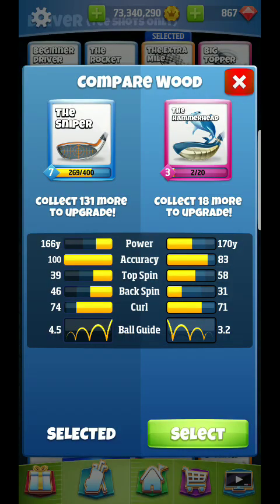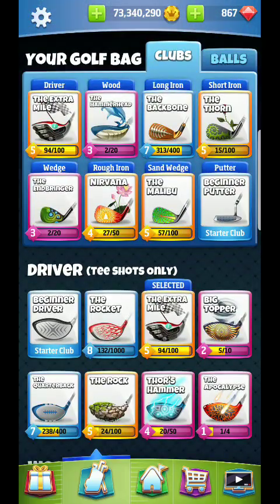Golf Clash Summer Major Tournament Hole 3* PRO Division